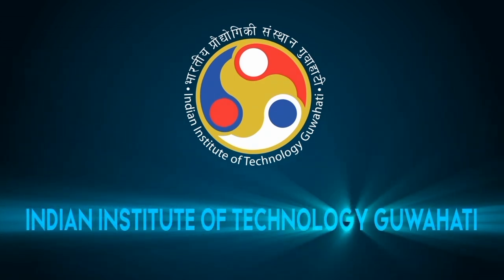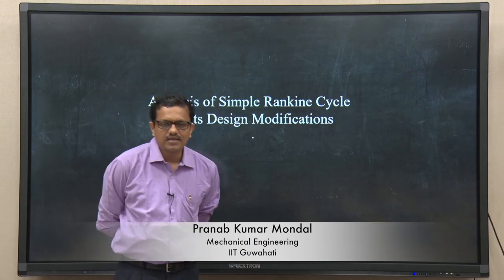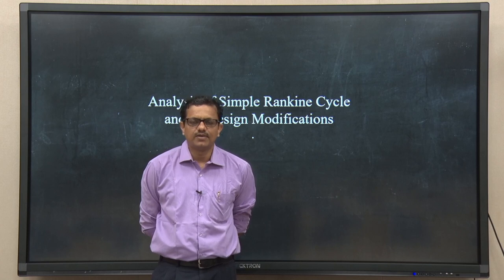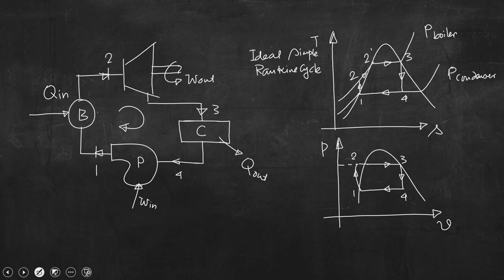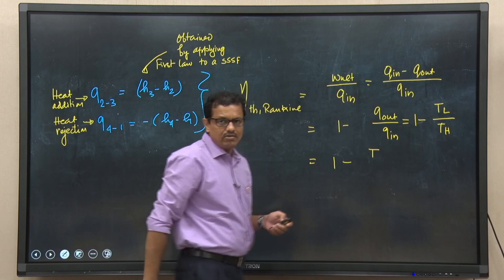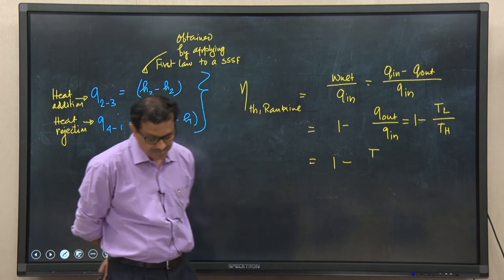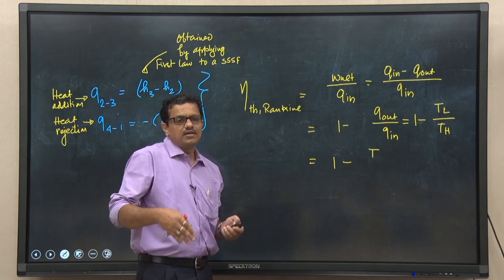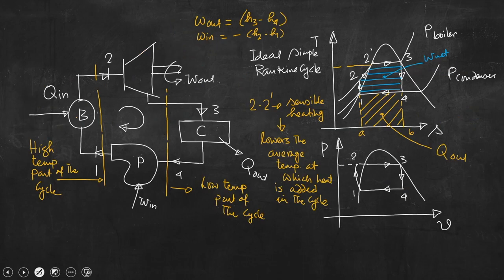Lec 12: Analysis of Simple Rankine Cycle and its Design Modifications